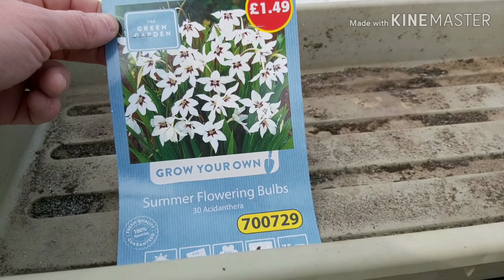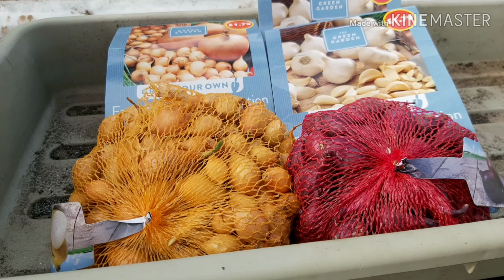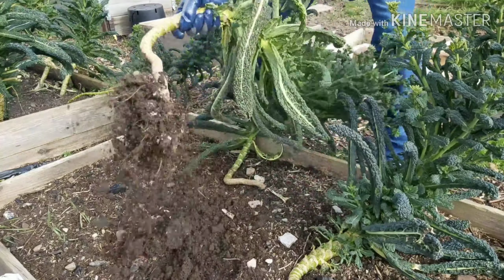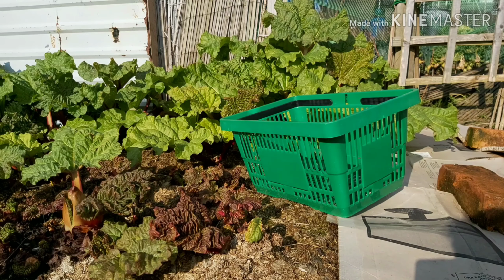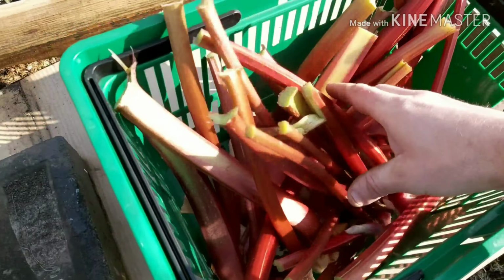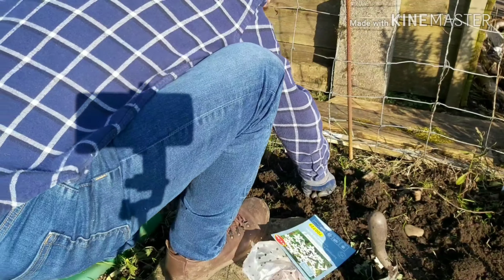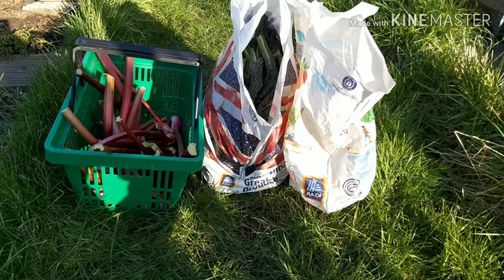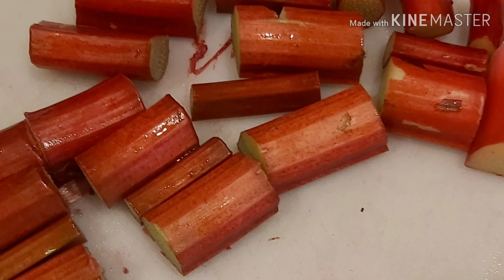Allotment 'pleasurable tasks' 7 March 2020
On a glorious day in March, with no rain, I went to the allotment to plant some summer flowering bulbs and harvest some rhubarb, kale and purple sprouting broccoli. I also wanted to start off some onion sets in the greenhouse, but time ran away with me and I didn't get the chance.

Here is the affiliate link to the Petals on the Paving Slabs Amazon storefront - any purchases you make from the store means I receive a small commission for that sale, this has no effect on the price for you!